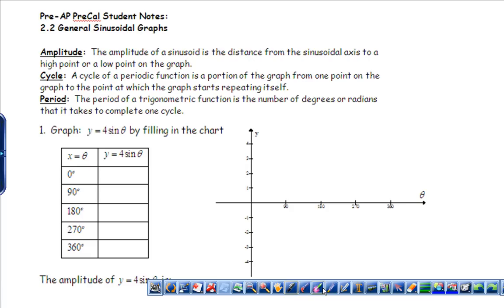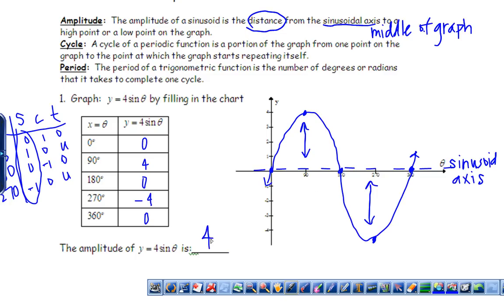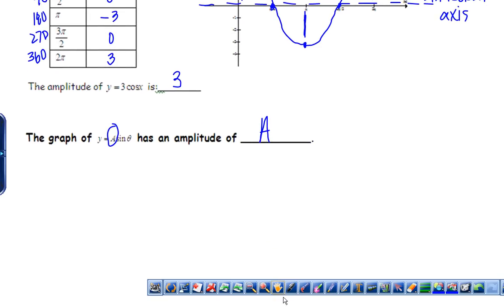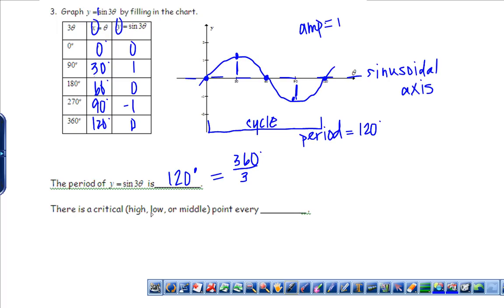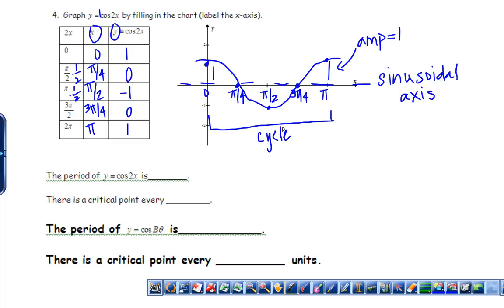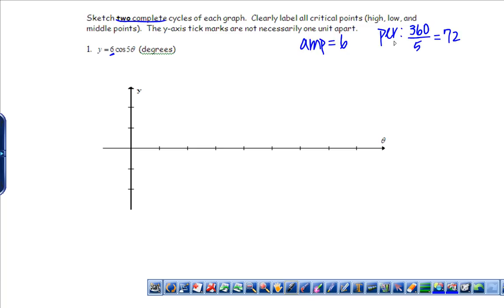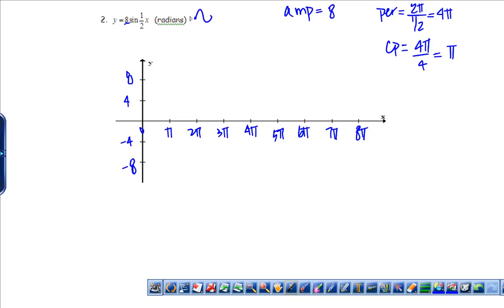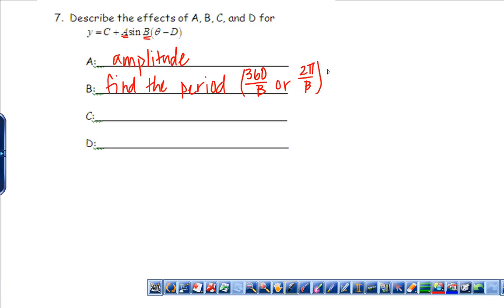2.2 sin & cos graphs part 1